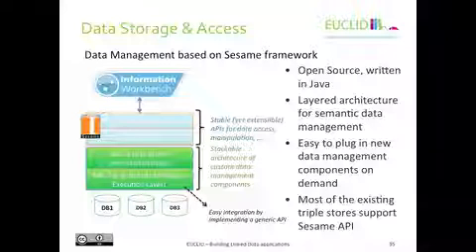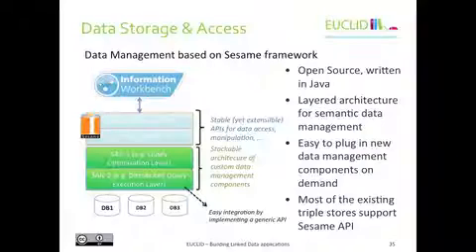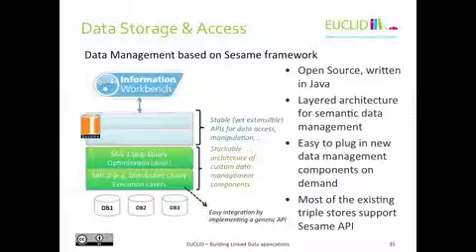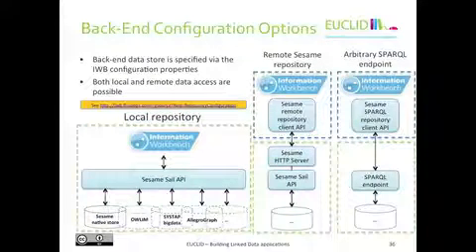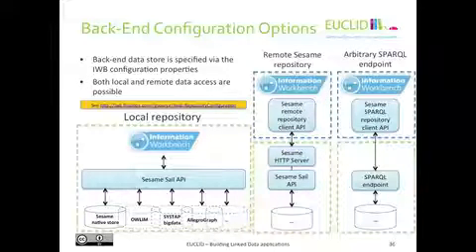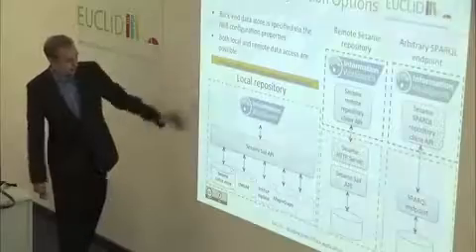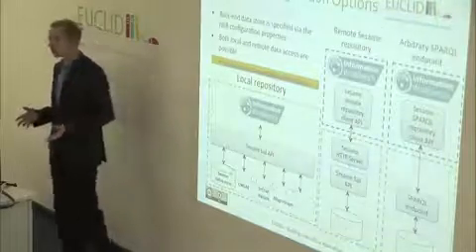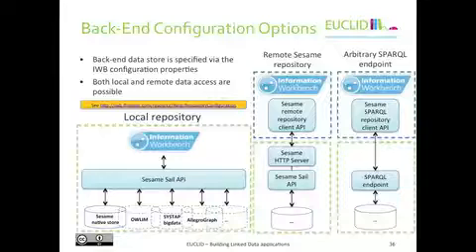Euclid Module 5 part 2 of 2 Creating Linked Data Applications Mobile clip3